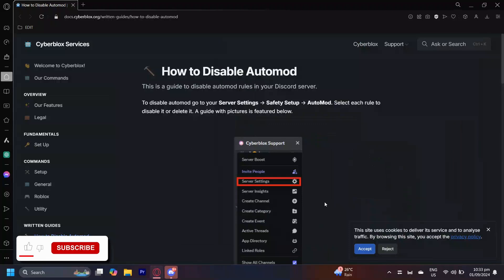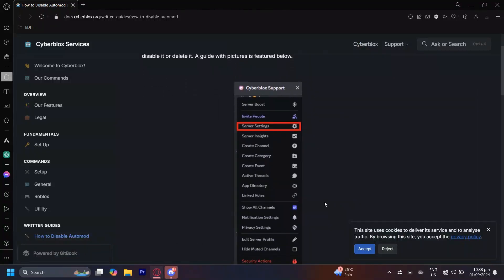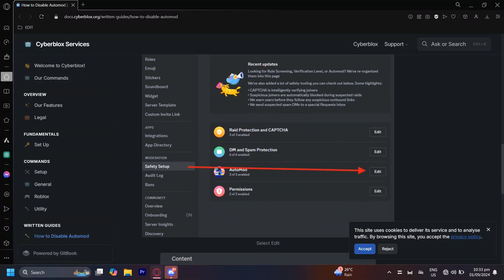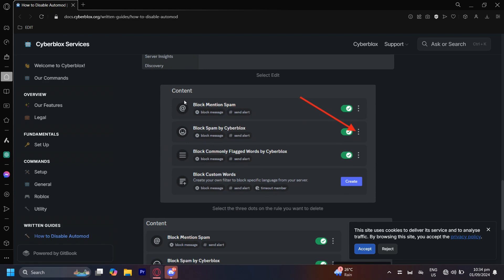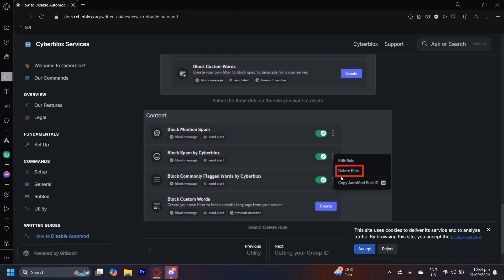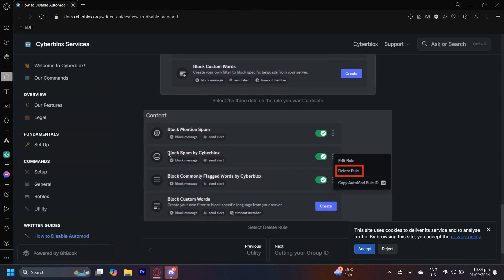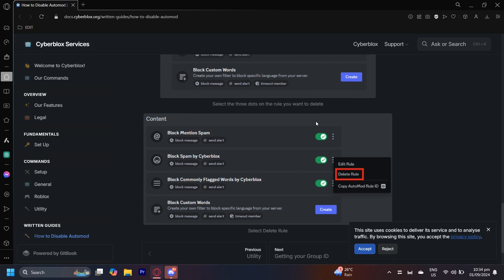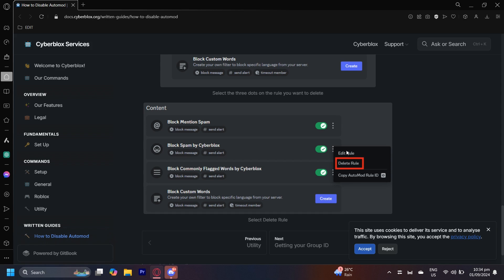How to Turn Off Auto Mod Discord (new method)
In this how to tutorial video we show you how to turn off auto mod discord so you can disable the automatic mod function